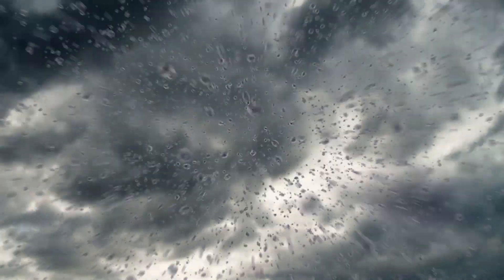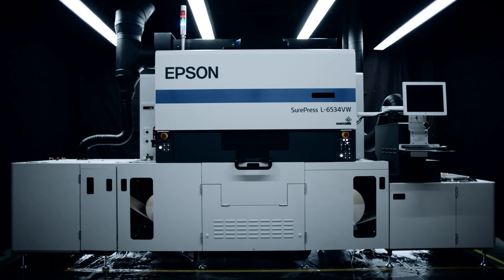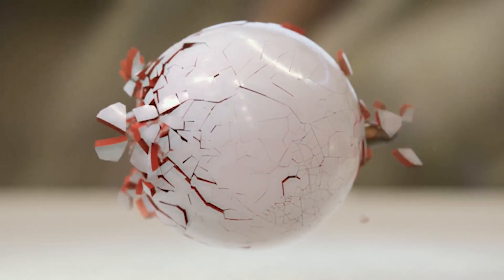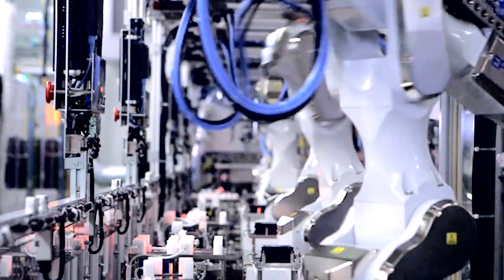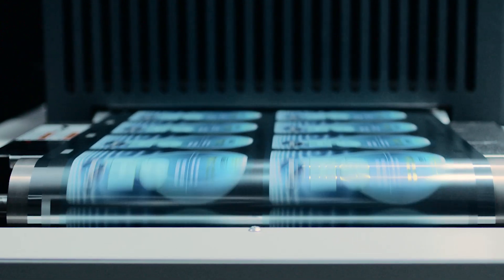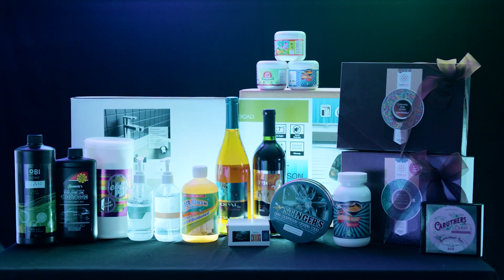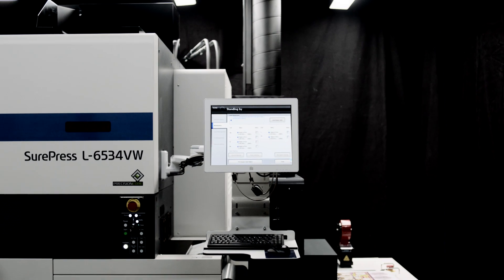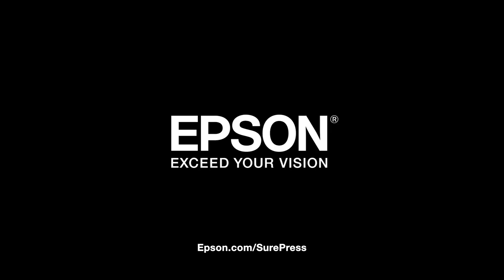Epson SurePress L6534 | The Future of Digital Label Printing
We’ve seen the future of digital printing, and its name is the new Epson SurePress L6534. Innovative and reliable, the L6534 uses Epson’s PrecisionCore Heat-Free technology, robotic automation, an Epson-created LED UV ink curing system and more for vibrant, precise output every time.